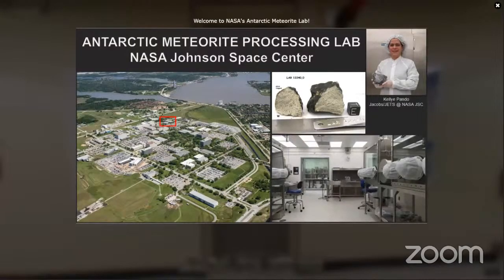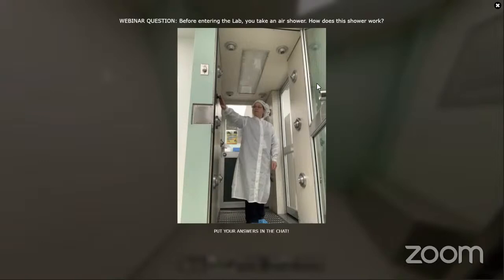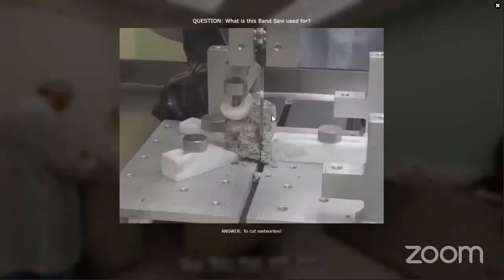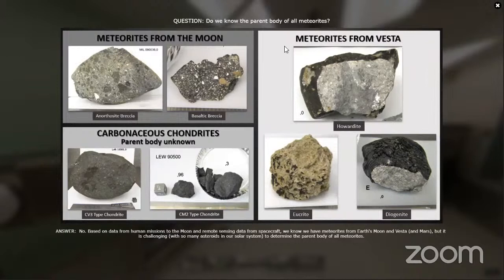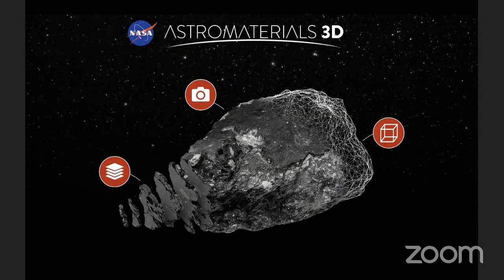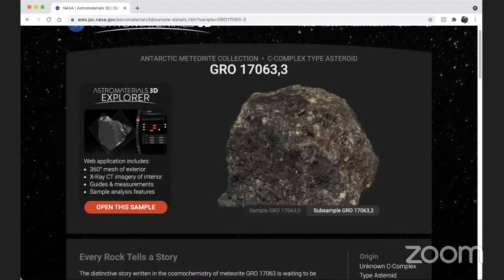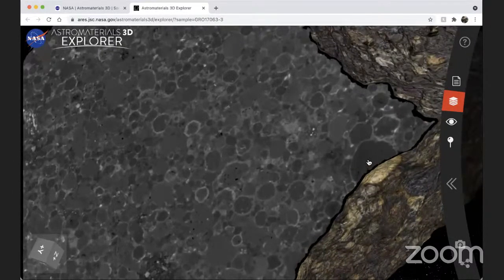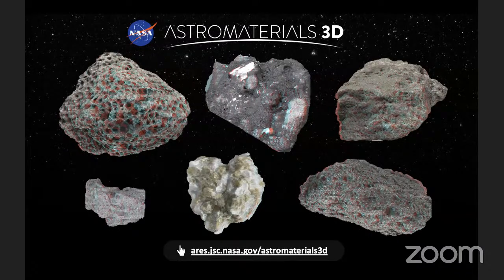Virtual tour of NASA’s Meteorite Lab + Astromaterials 3D